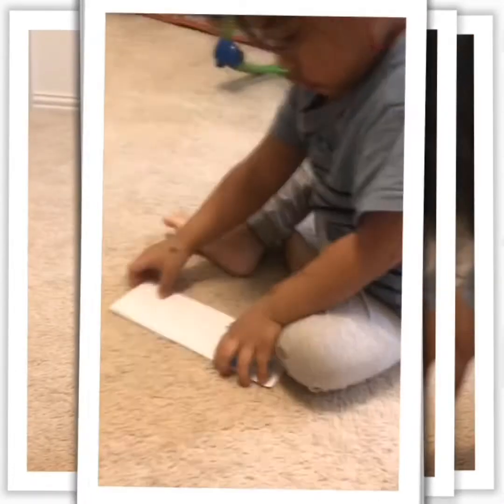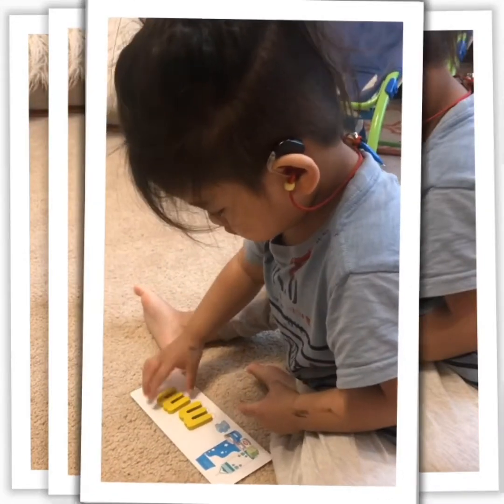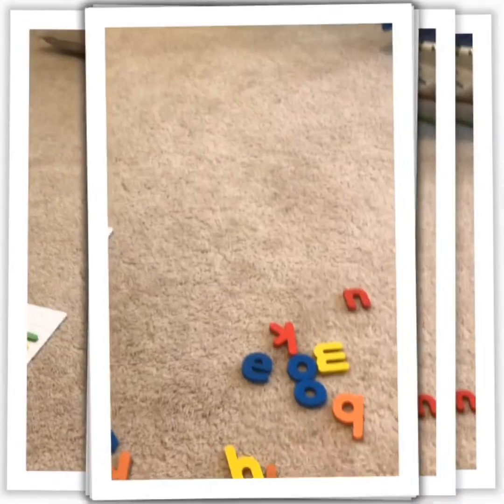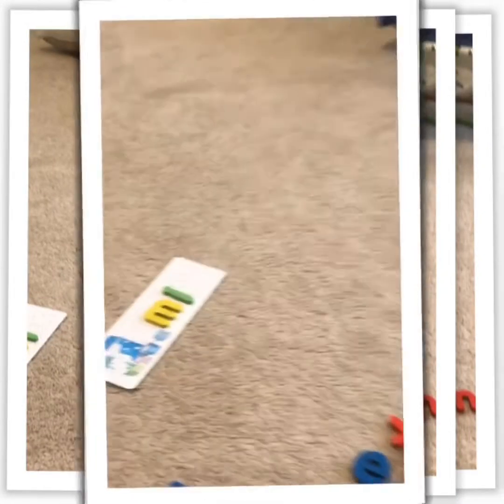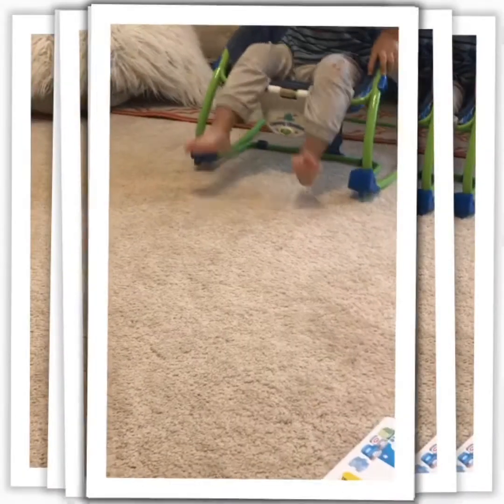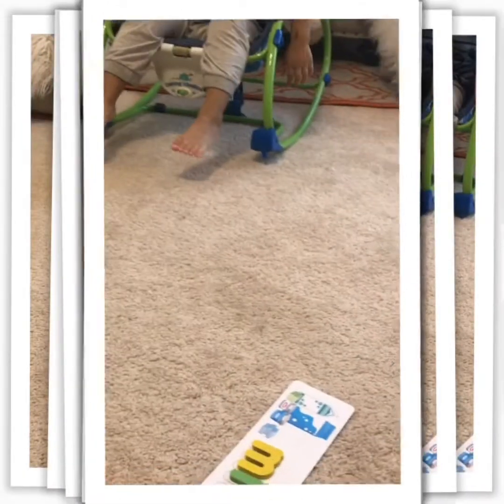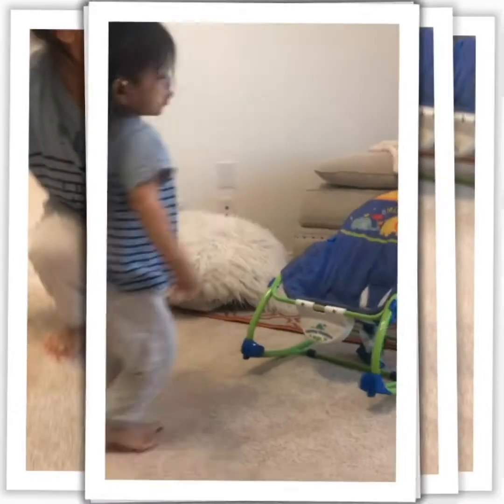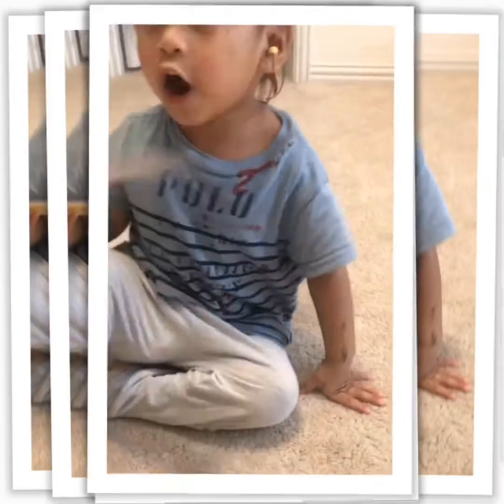JARED / Spelling game / Toddler Life / Age 3 Learning Challenge